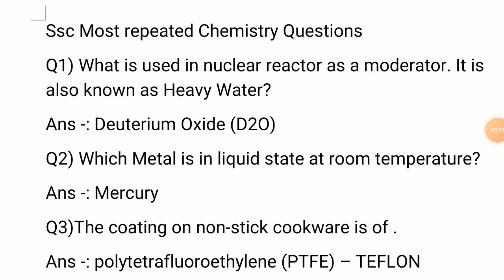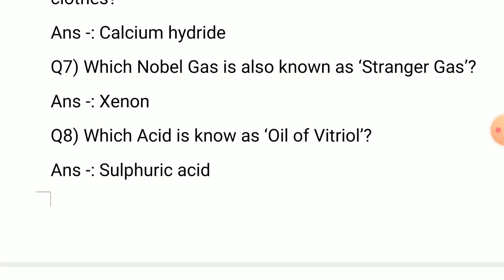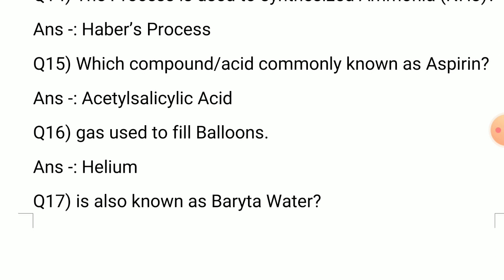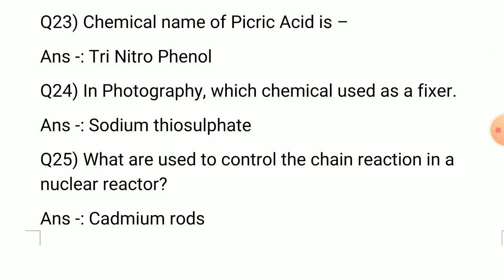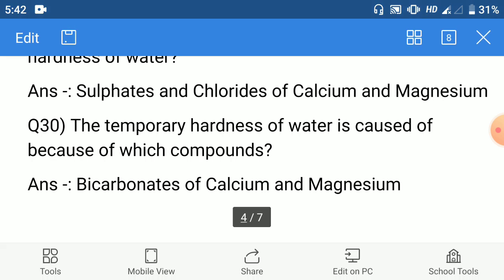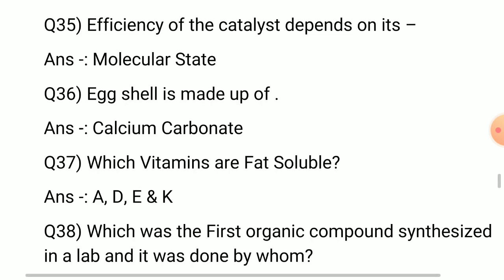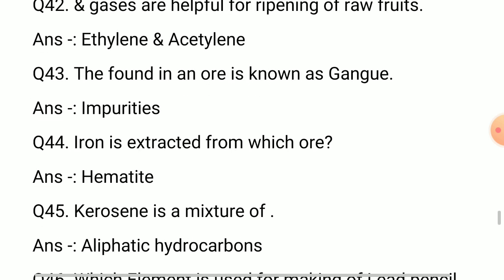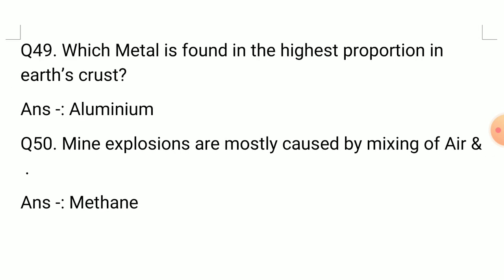Ssc Cgl,MTS 2021 Previous year Most Repeated Chemistry Questions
Ssc Cgl chsl mts chemistry Questions
ssc mts general awareness questions
ssc general science Questions
ssc mts 2021
ssc gk questions 2021
ssc previous year paper